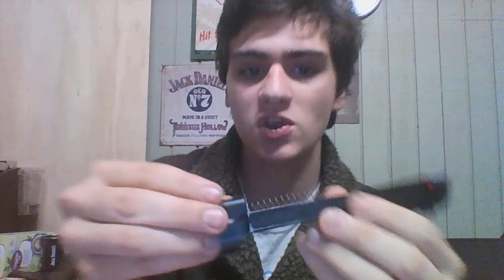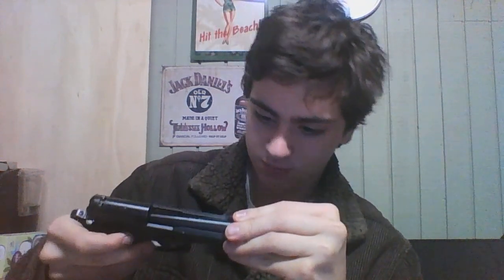Umarex M9 Beretta Review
today we are going over the Umarex M9 Beretta. its a pretty great pistol and there is lots to it.